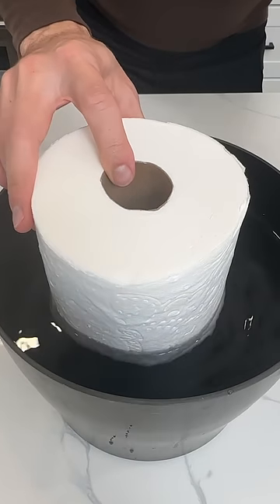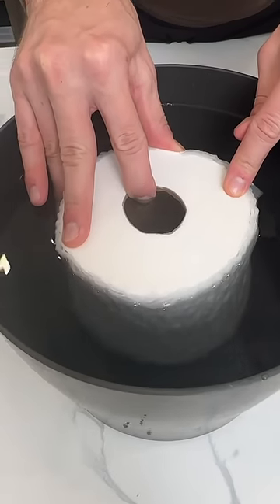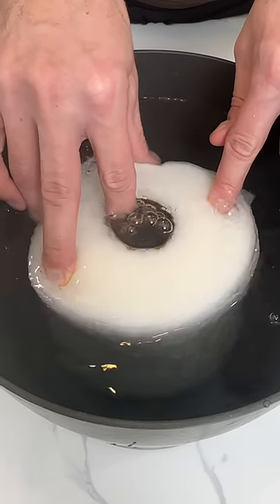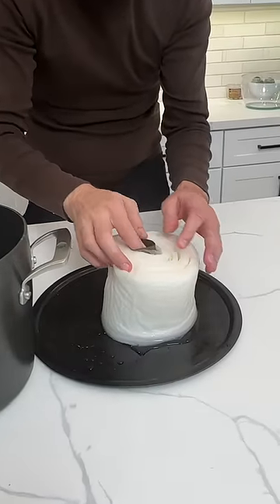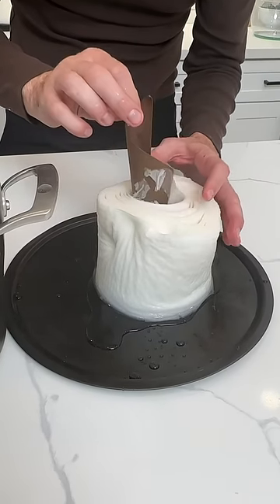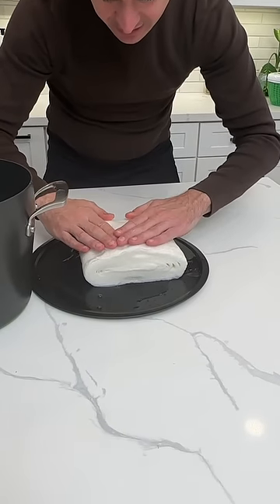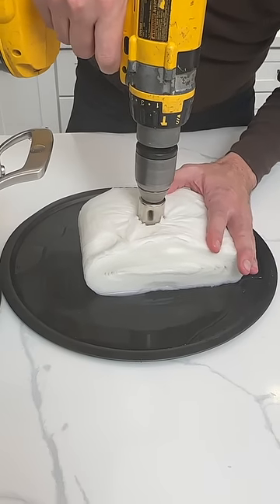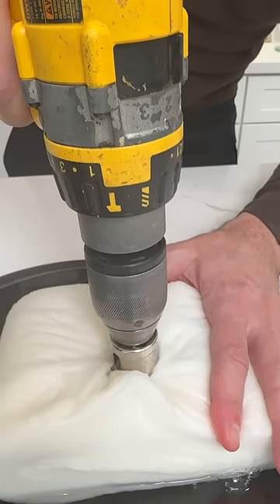Toilet Paper Trick I learned in France (Part 1)